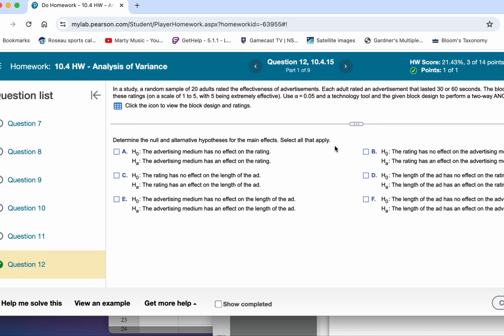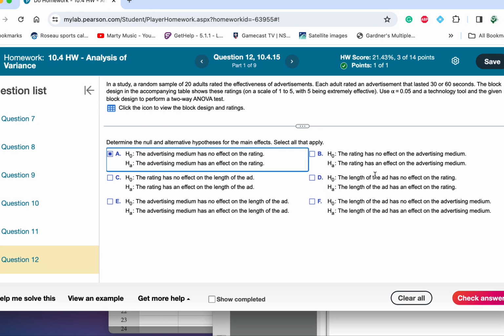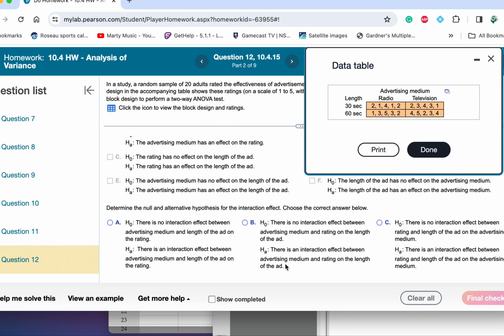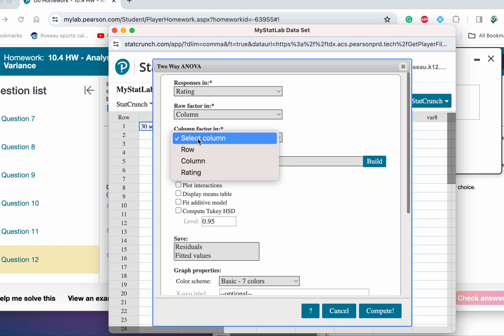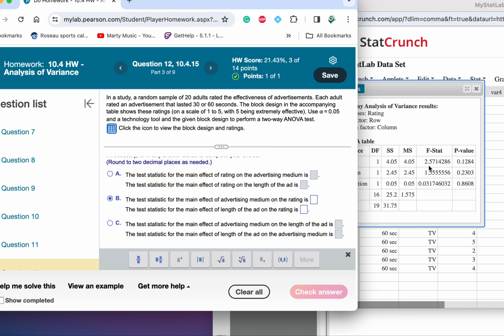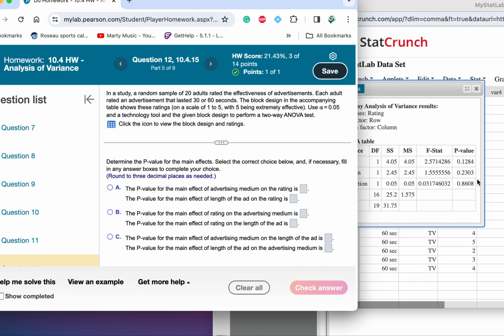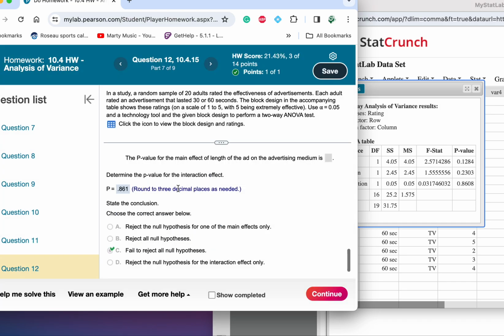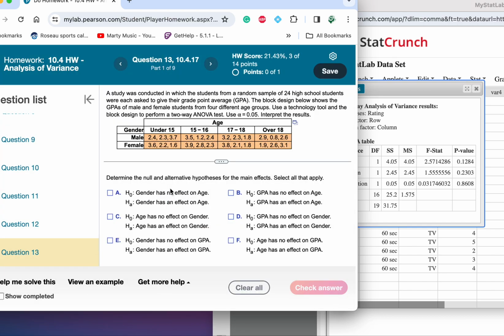#12 online Elementary Statistics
#12 Online Elementary Statistics Larson using StatCrunch and Ti - 84